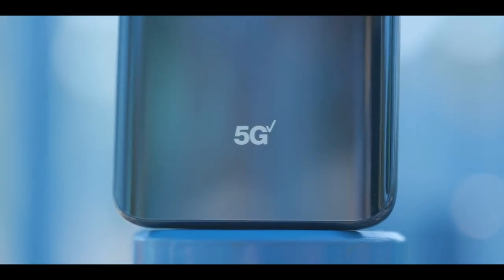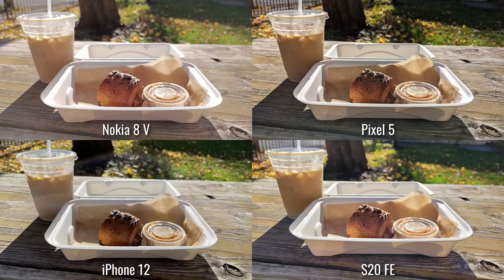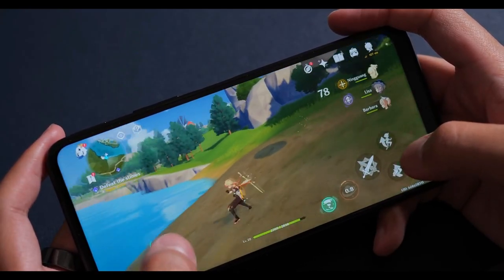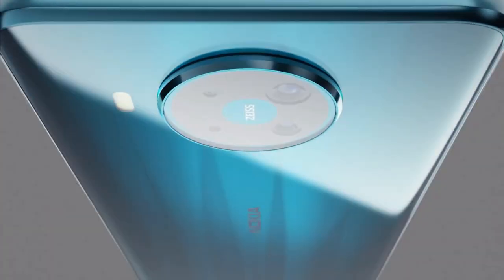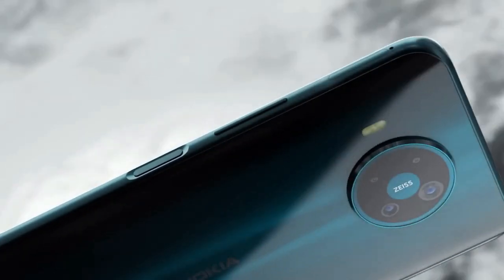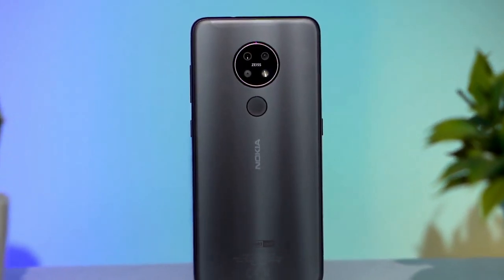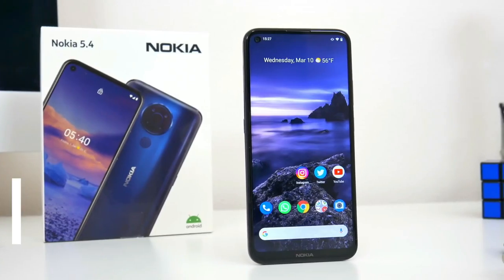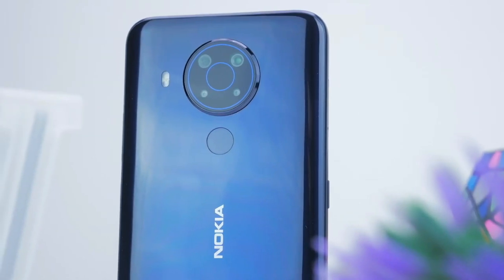Top 5 Nokia Best Camera Smartphone 2021